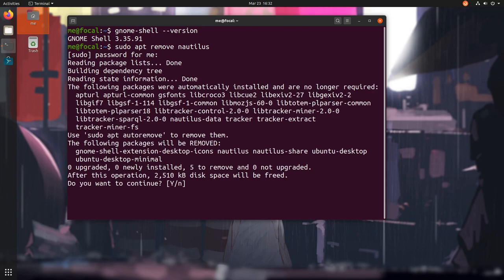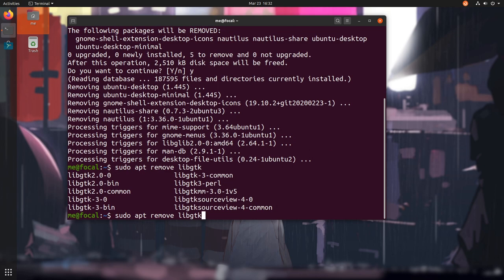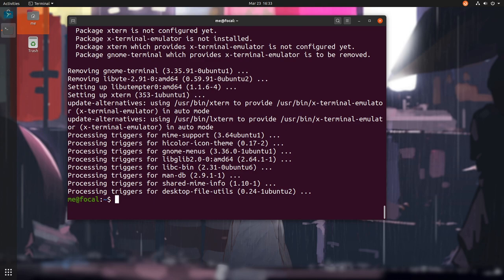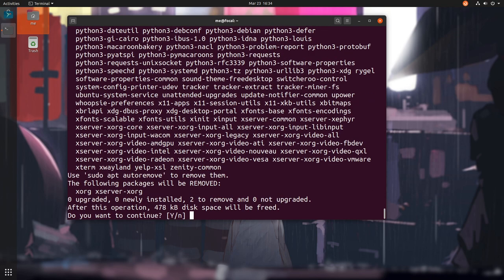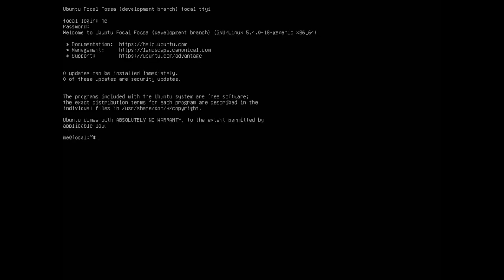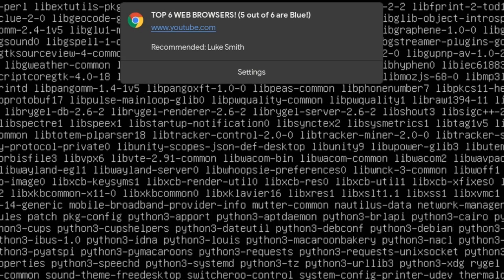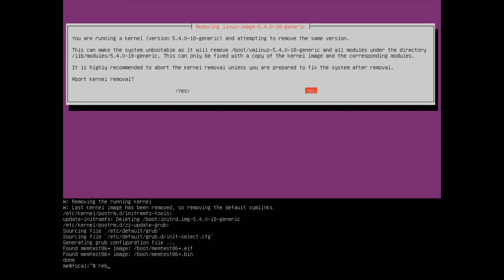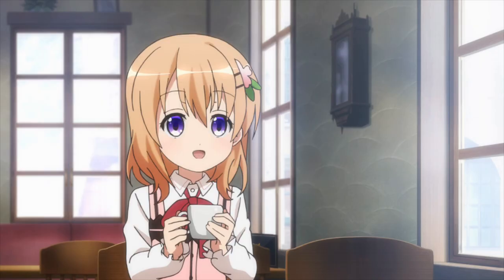Ubuntu True Desktop (Feat. Ubuntu 20.04 & GNOME 3.36)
Music
Girls Last Tour - 雨だれの歌